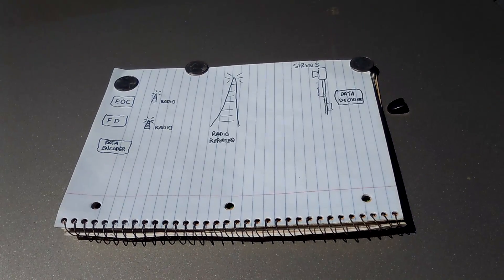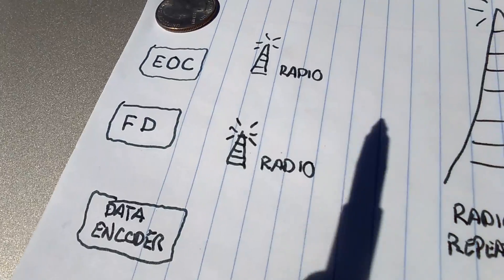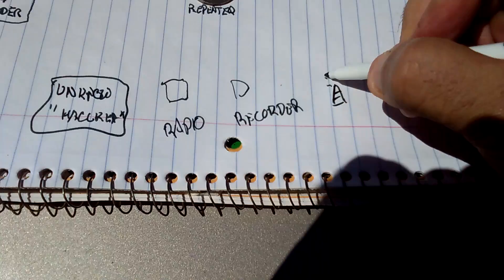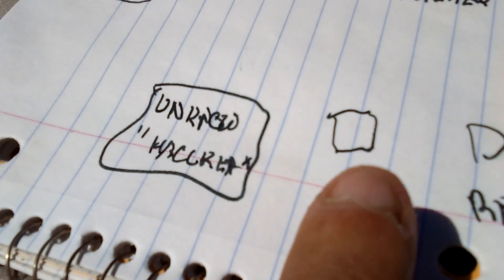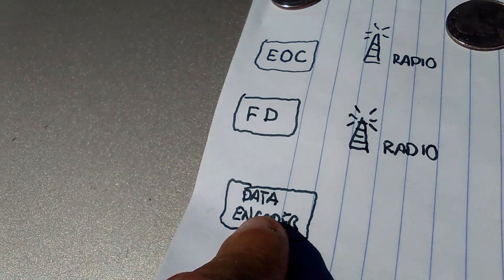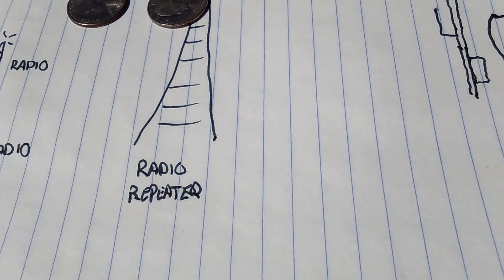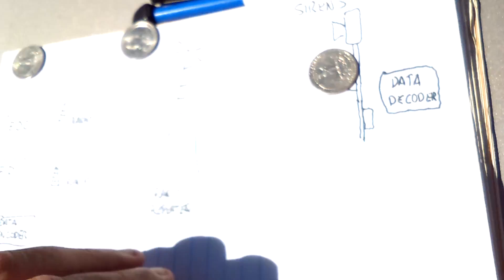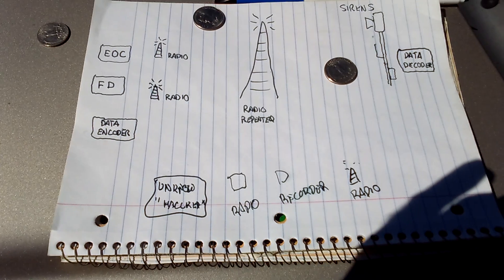How the Dallas Texas outdoor warning siren system was hacked - April 2017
An explanation of how the Dallas Texas outdoor warning system was hacked.